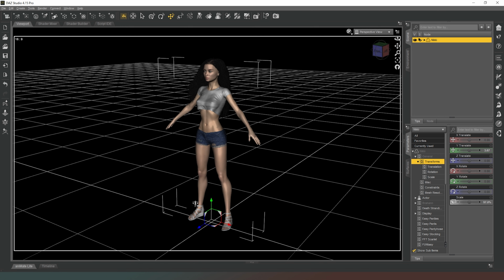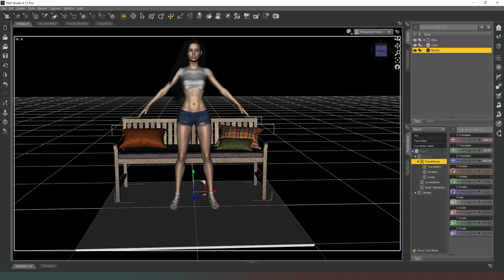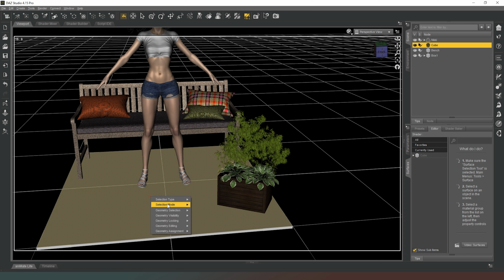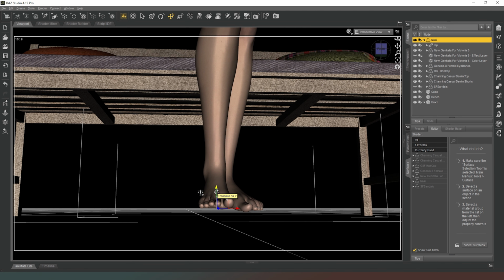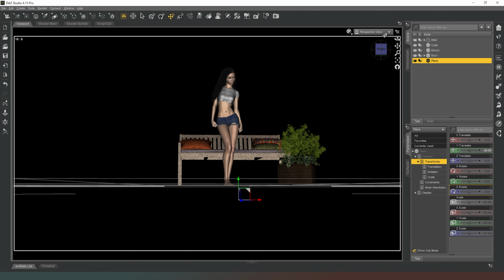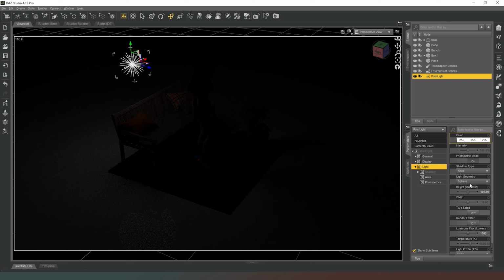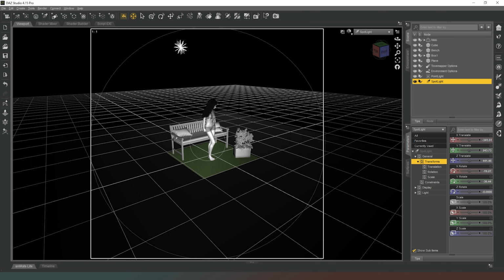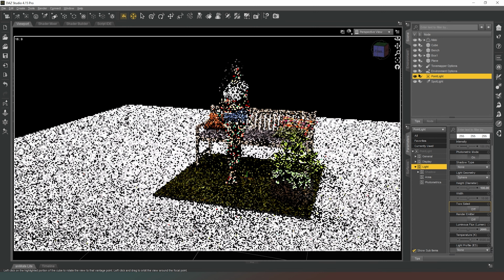[Daz Studio] Let's Render #19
A long awaited return to the Let's Render Series. Starting off by keeping it simple.